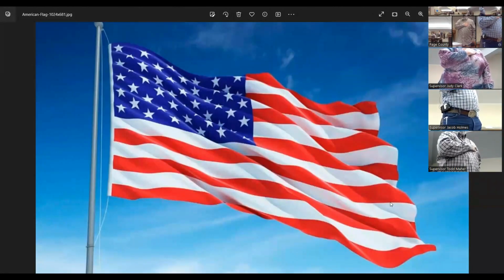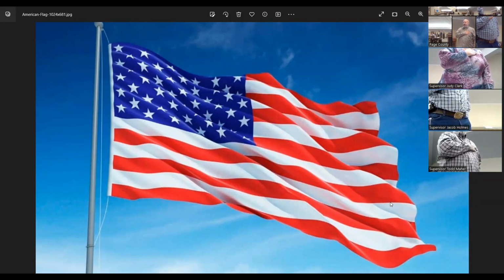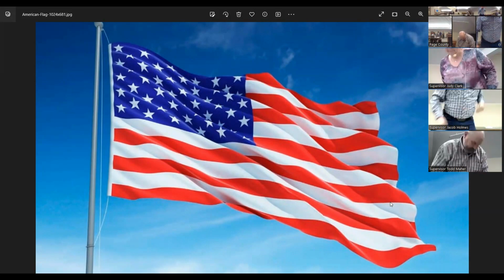Page County Board Meeting November 16 2023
Page County Iowa